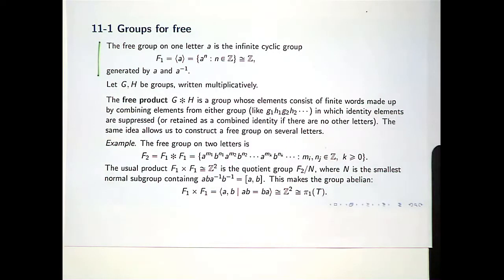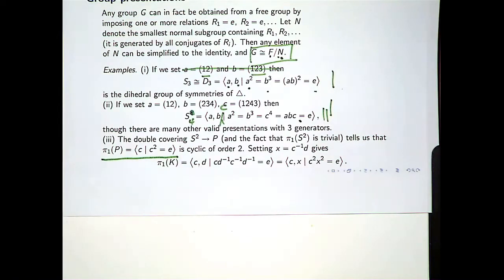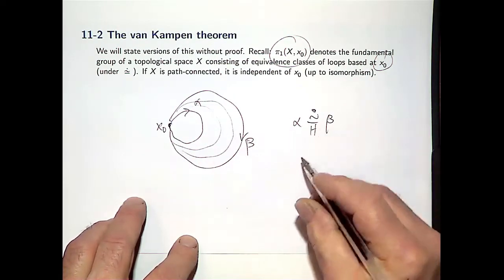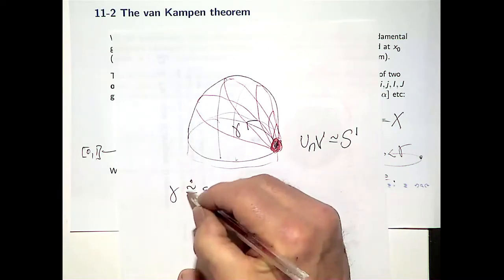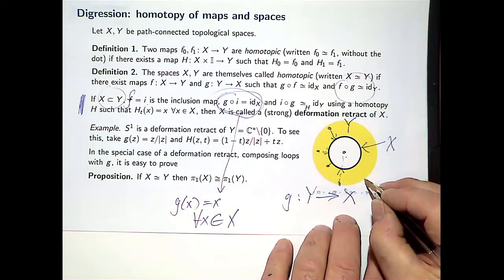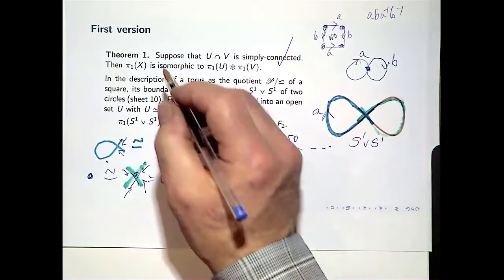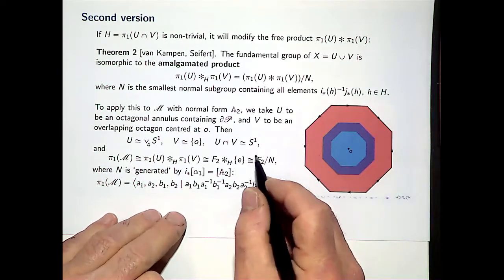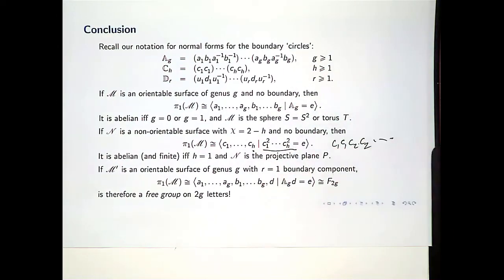Live lecture including 11-2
Using van Kampen's theorem